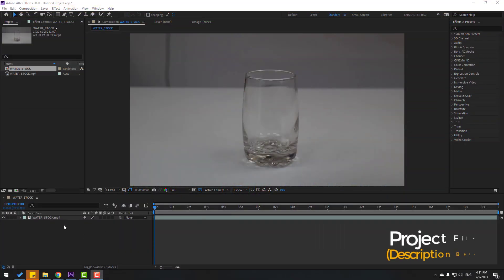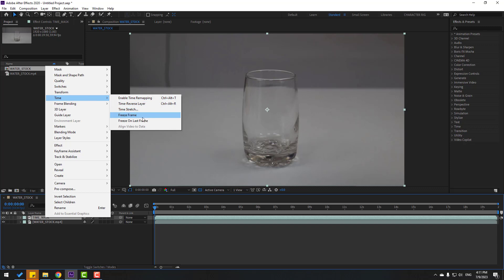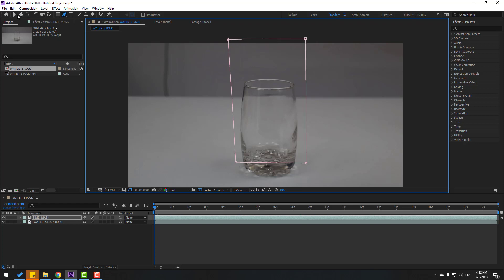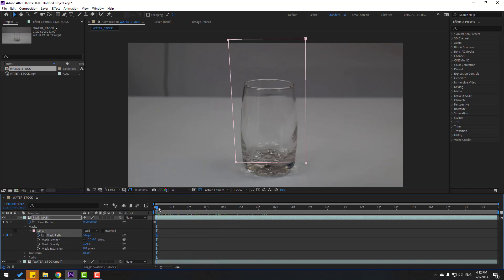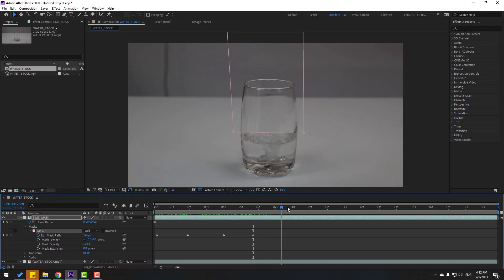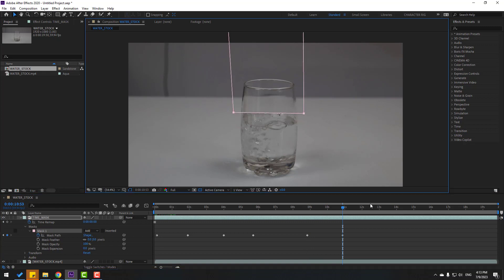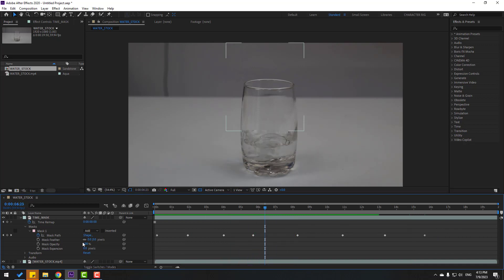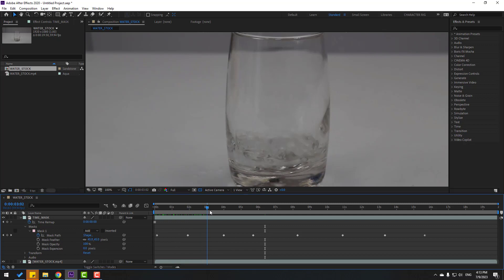Magic Water - VFX in After Effects Tutorials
Hi guys, welcome to my new After Effects tutorial. In this tutorial i will show how to make vfx magic with mask tool. Let's get started!